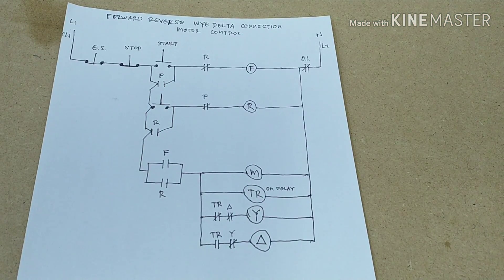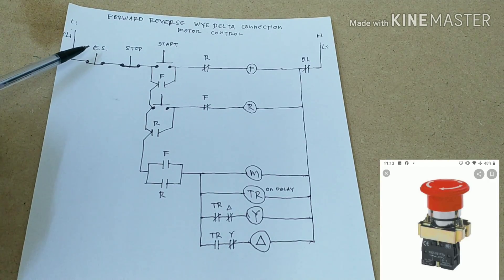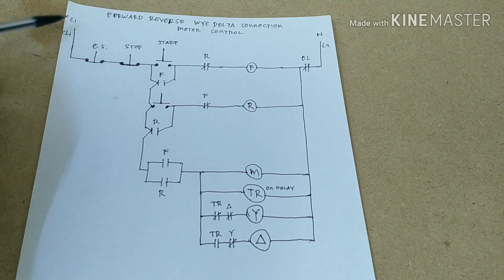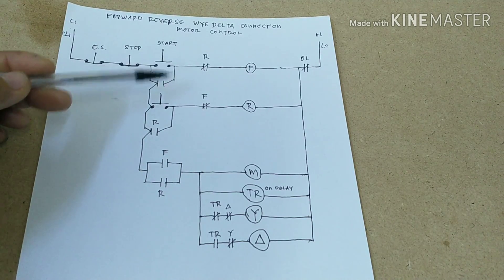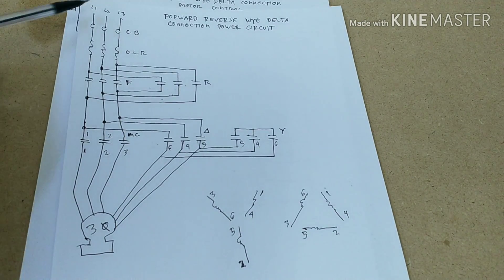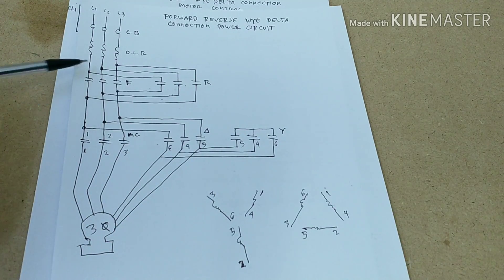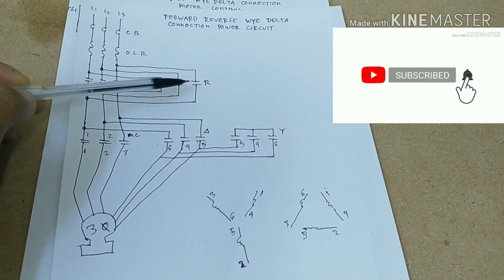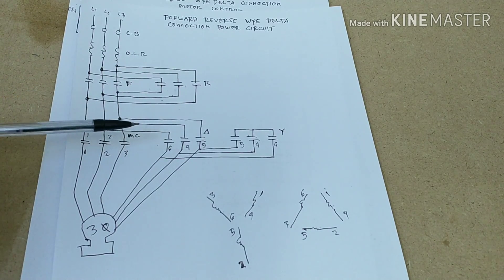Ladder Diagram Forward reverse Wye delta connection motor control and Power circuit (English)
Electrical tutorial